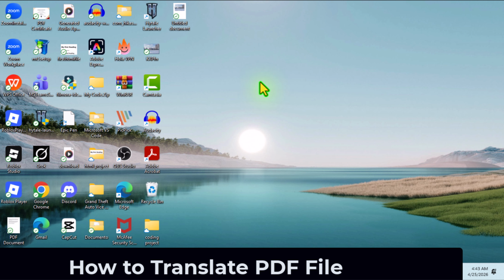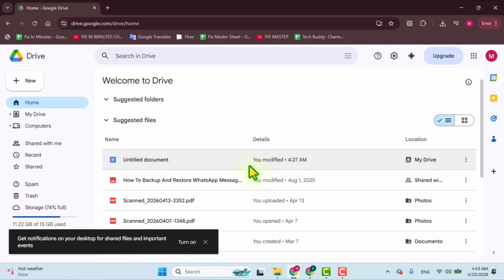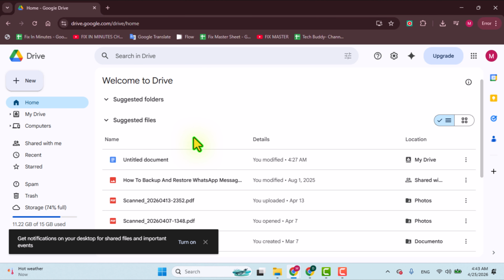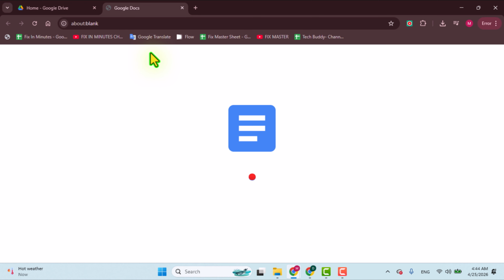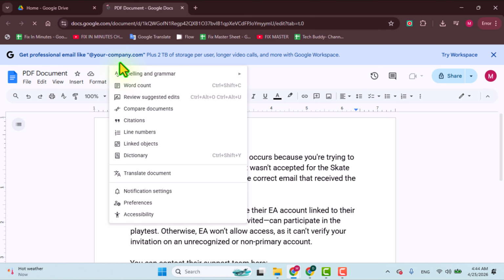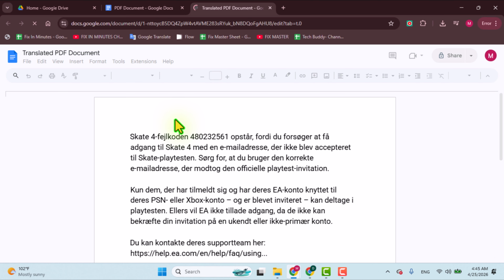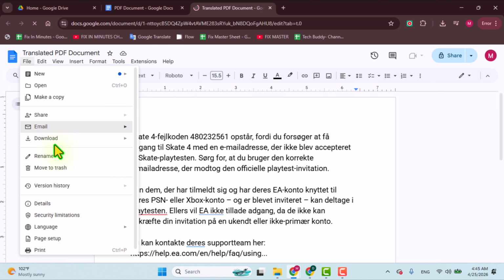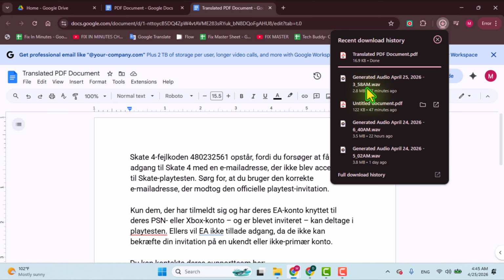How to Translate PDF File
Learn how to translate a PDF file using AI-powered tools that preserve your original layout and formatting. This tutorial covers the best 2026 methods for instant document translation, from free browser-based tools like Google Translate to high-precision services like DeepL and Lara Translate. Follow the exact steps shown in the tutorial and watch till the end.